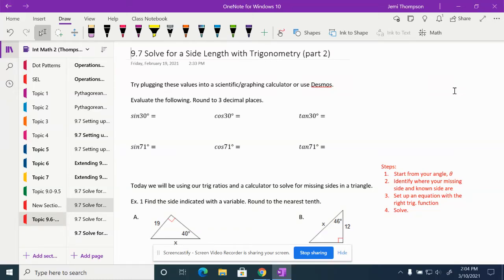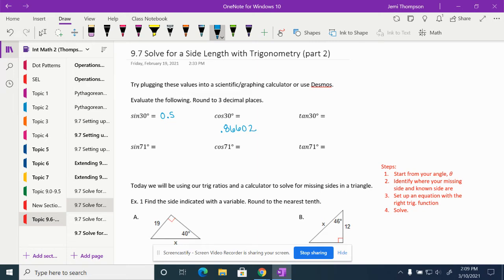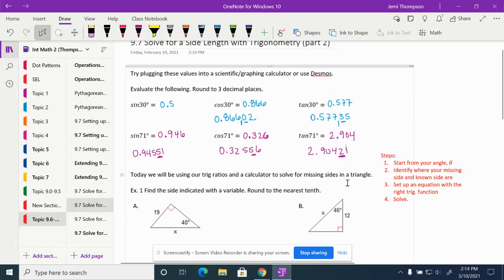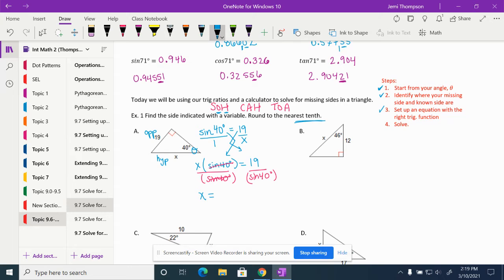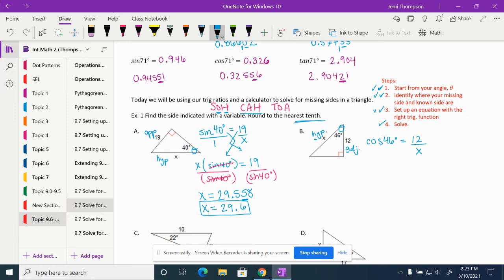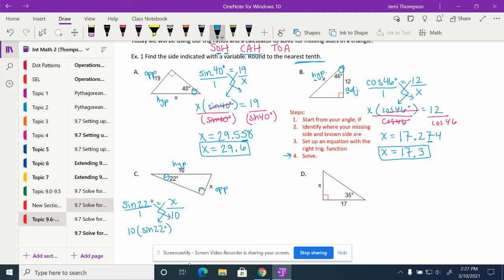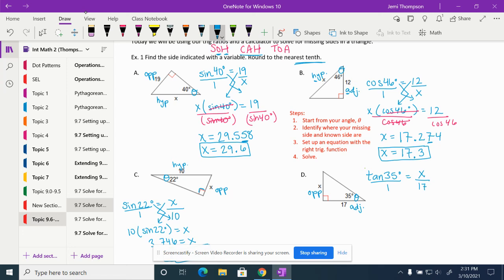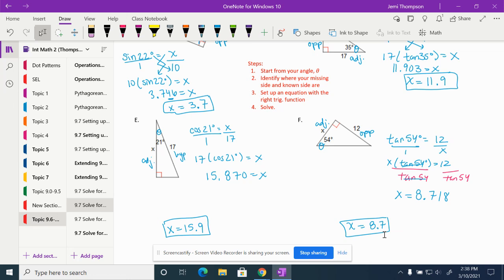IM2 9.7B Solve for Sides w Trigonometry